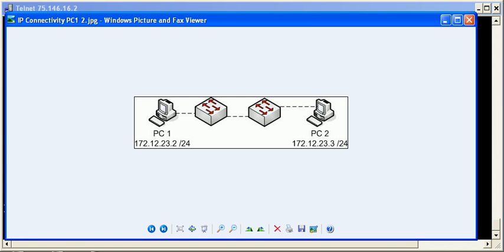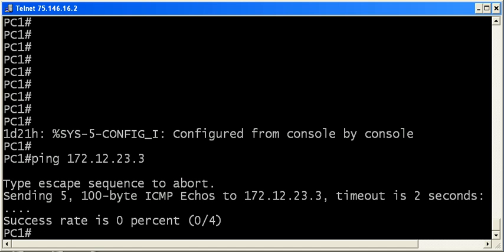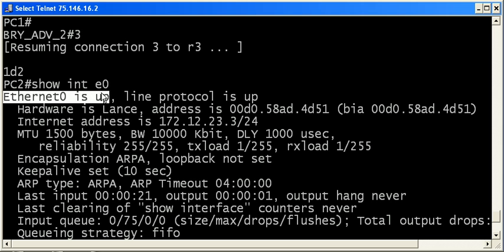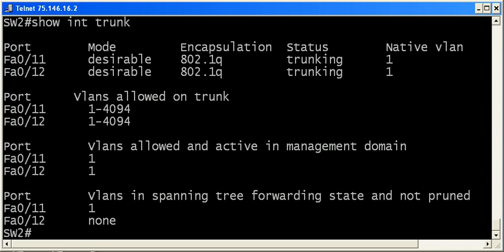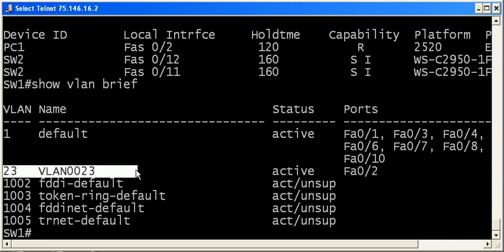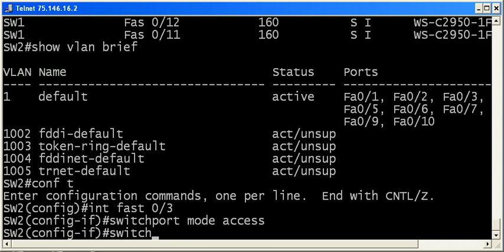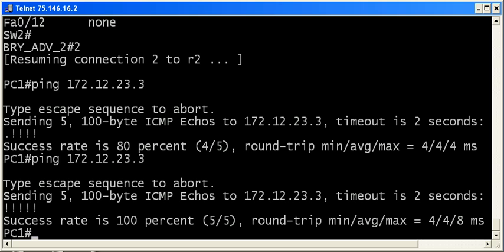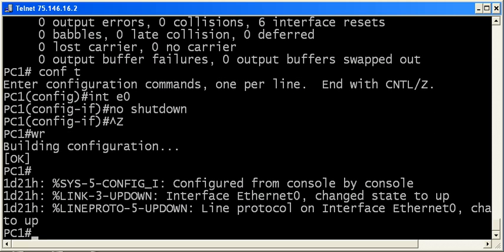CCNA CCNP Cisco IP Connectivity Troubleshooting Study And Tips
In today's video, we'll take a look at an IP connectivity issue between two hosts in the same subnet and examine several reasons they may not be able to communicate.   Cisco router interfaces, VLANs, and trunking issues are discussed.

for over 250 free Cisco tutorials, practice exams, Cisco video training, and more!

Chris Bryant
CCIE #12933